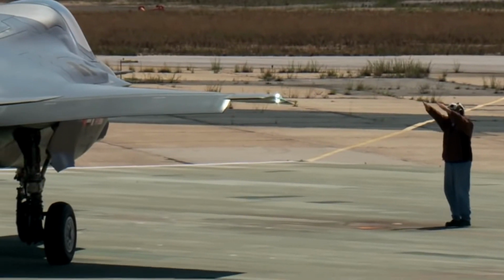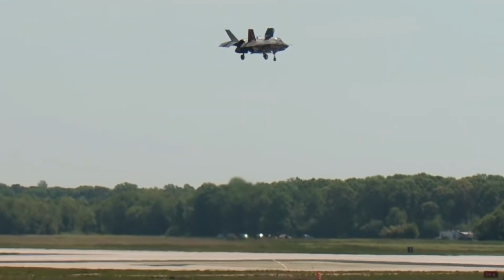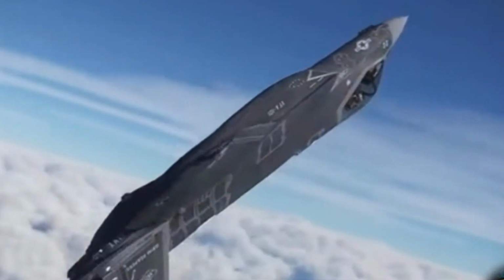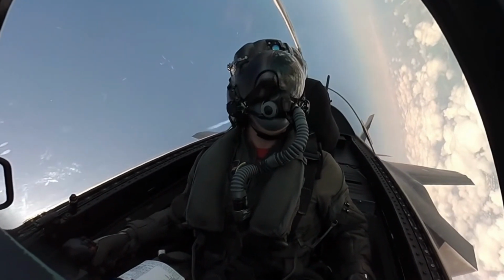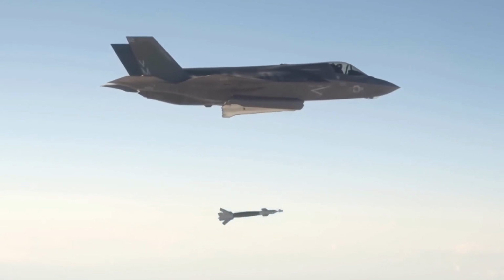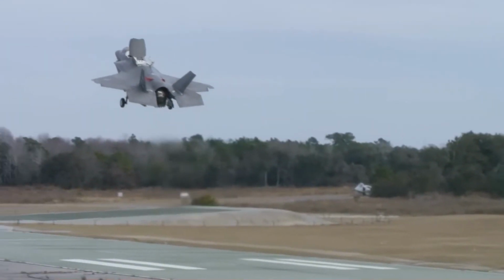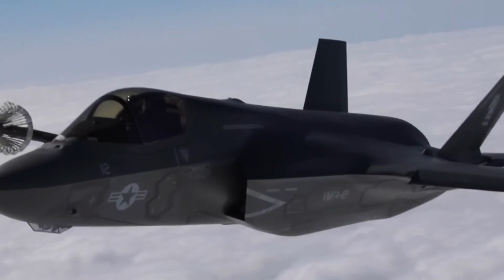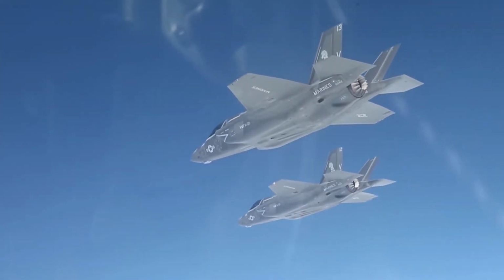F35 vs Sukhoi: Who will win air supremacy? An epic showdown.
The F35 Lightning II is a fifth-generation multipurpose fighter aircraft designed by the Lockheed Martin company. With a futuristic design and exceptional performance, the F35 revolutionized military aviation. With its advanced stealth, it is difficult to detect by enemy radars, giving it a crucial tactical advantage. The F35 is equipped with a powerful jet engine, allowing it to reach supersonic speeds and perform agile maneuvers. It is also equipped with advanced artificial intelligence and communication systems, facilitating coordination with other aircraft and ground forces. Versatile, the F35 can carry out ground attack, air superiority and reconnaissance missions. Its state-of-the-art avionics and vertical take-off and landing capability make it a major asset for modern military operations. The F35 is a symbol of technological innovation and airpower, redefining the standards of combat aviation.